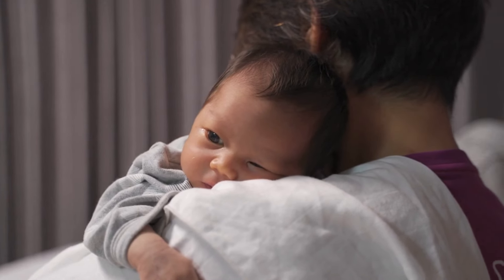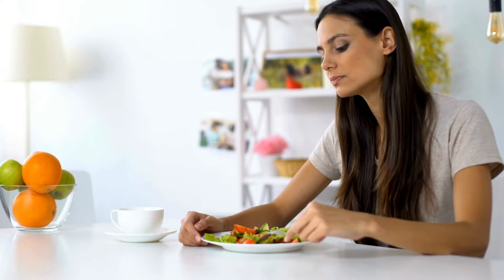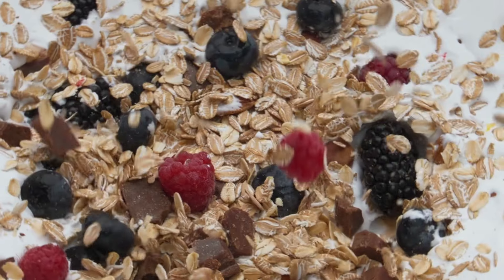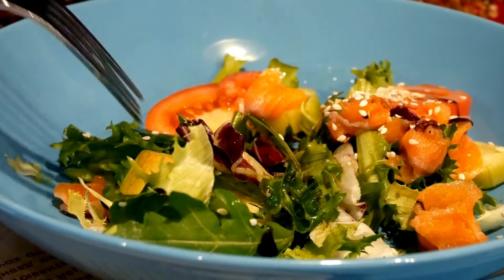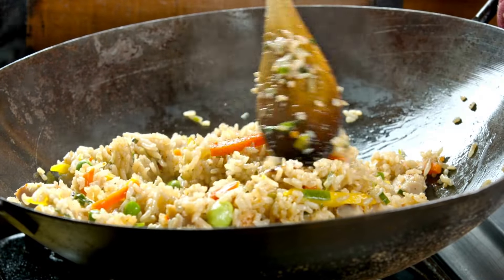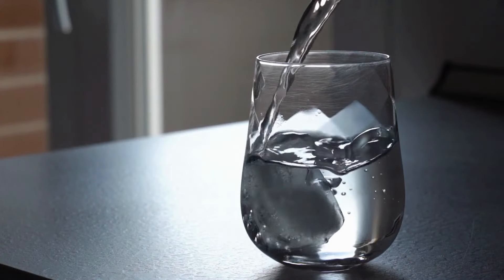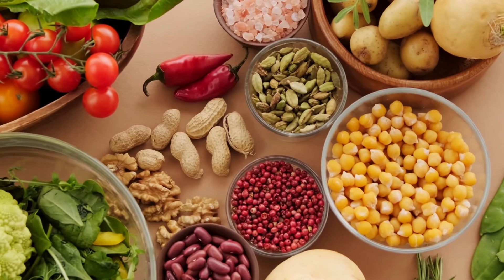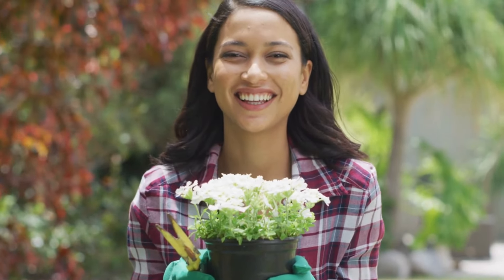10 Foods Every New Mom Needs to Boost Breast Milk Supply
Are you a new mom looking to increase your breast milk supply? In this video, we reveal the top 10 essential foods that can help boost your milk production naturally. From nutrient-rich grains to lactation-friendly herbs, discover how you can optimize your diet for breastfeeding success.

Join us as we explore the benefits of each food, how they contribute to milk supply, and delicious ways to incorporate them into your daily meals. Whether you're struggling with low supply or simply want to ensure you're providing the best for your baby, these foods are a must-have in your postpartum nutrition plan.

Let's nourish both you and your little one together!